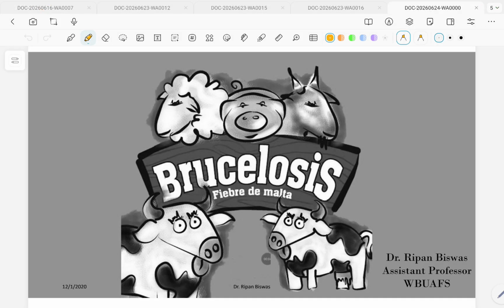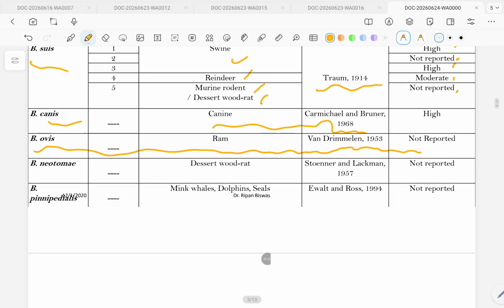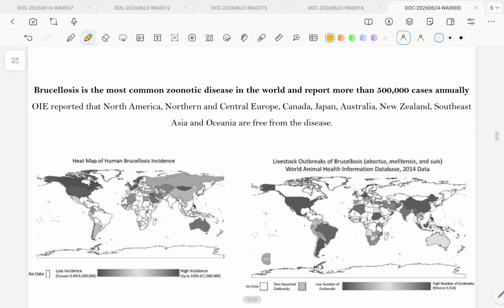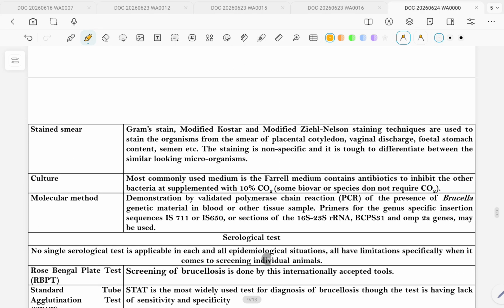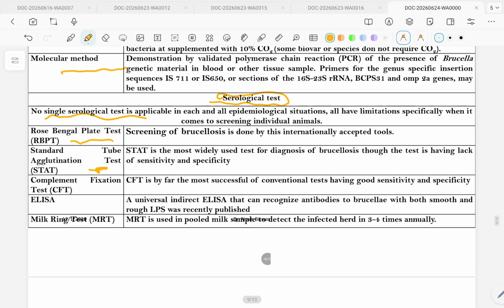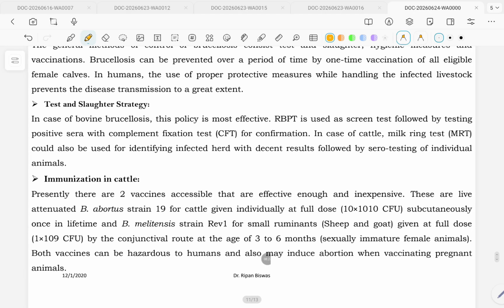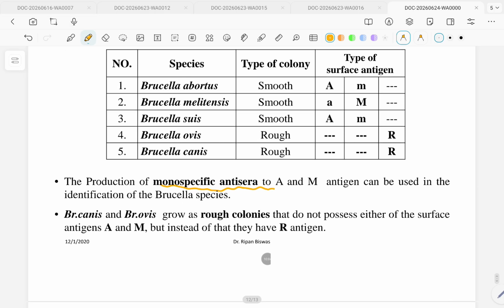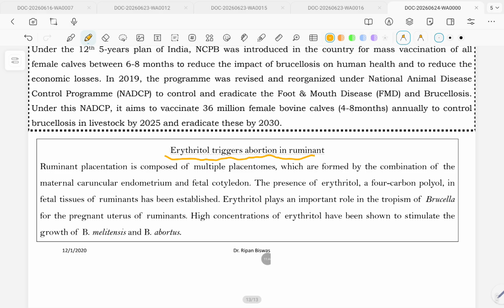Brucellosis - Zoonotic Disease.